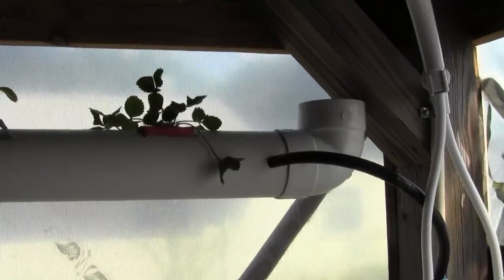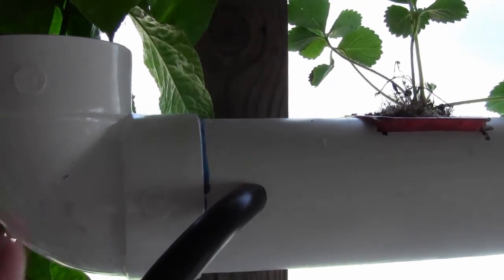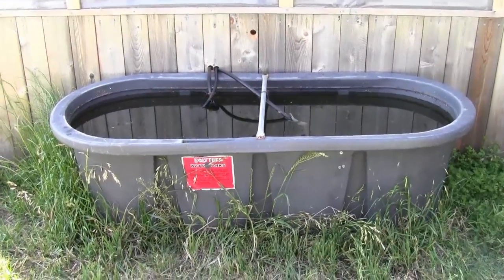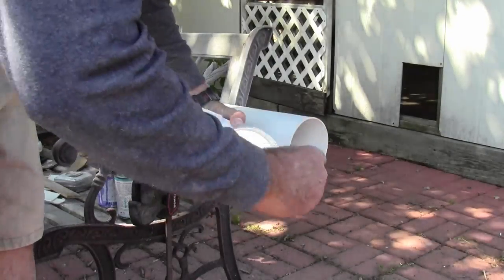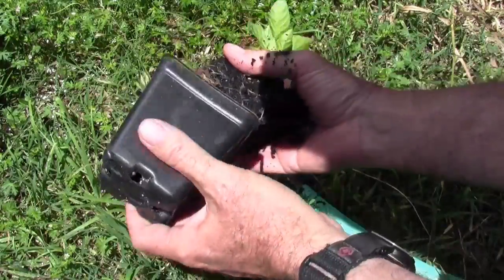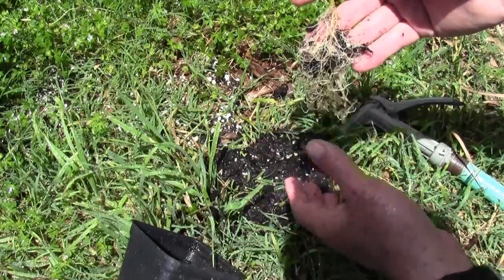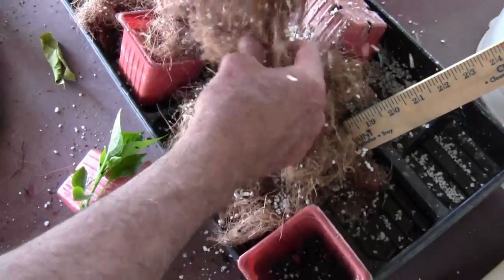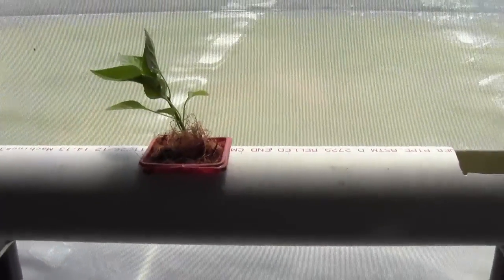Hydroponic PVC Wall Hanging System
Hydroponic gardening in a small greenhouse with a wall hanging 4" PVC and horse trough system.